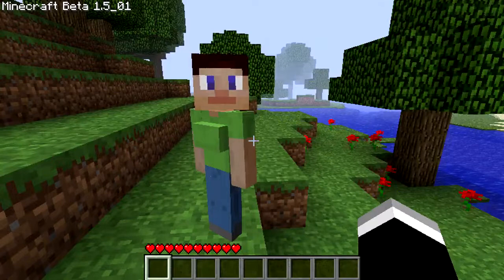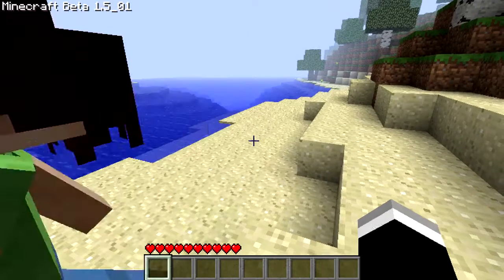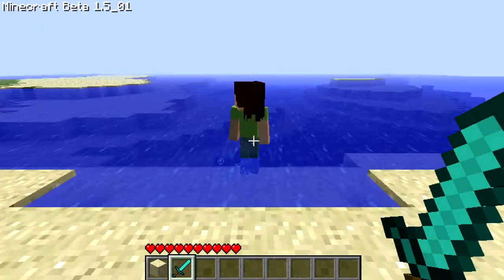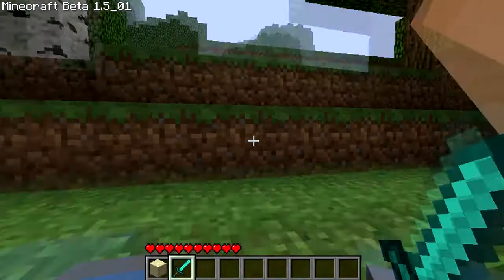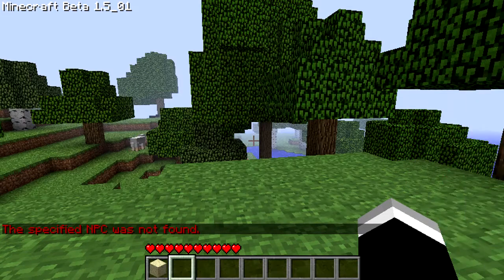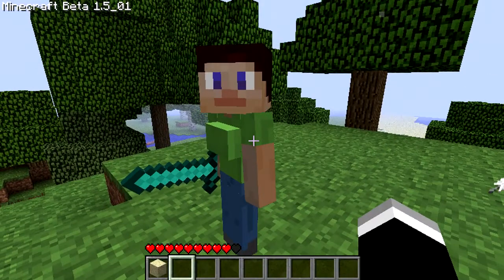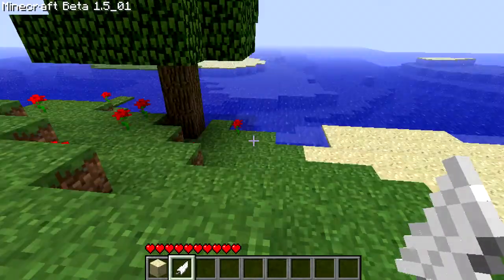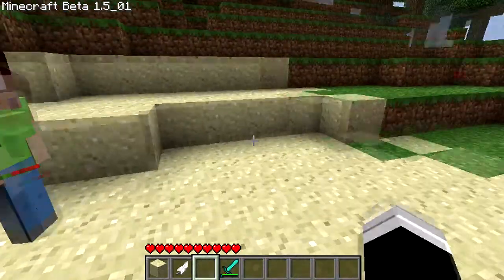Kodaichi's Comeback part 6: Mob with Boobs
Today we look at the 6th of Kodaichi's Mods, updated by 303 called: The Charlotte Companion Mod. This adds a new mob that fights alongside you, and alot better than I do.

Also seen:
Single Player Commands by Simo_415